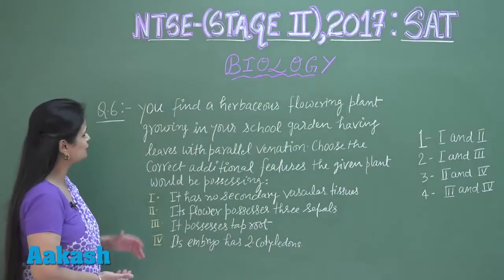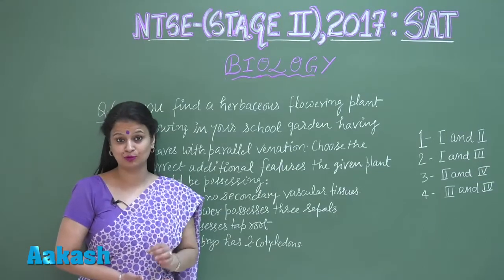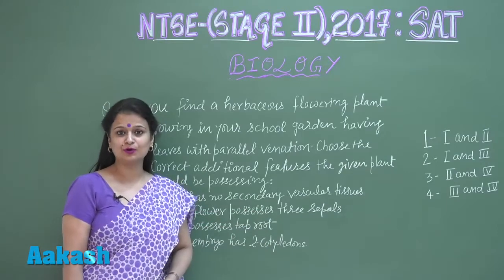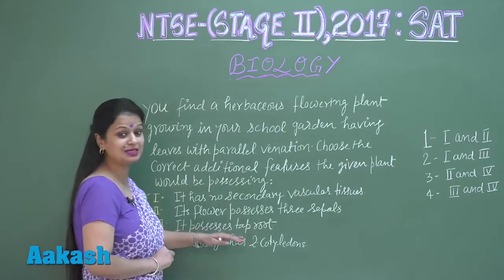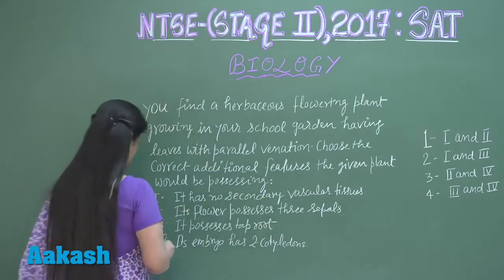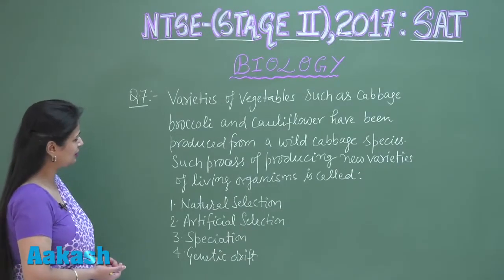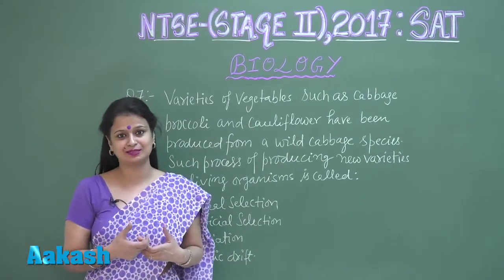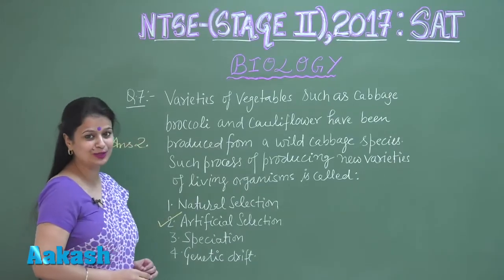NTSE (Stage-II) 2017 Video Solutions for SAT Biology Questions 06 to 07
Find NTSE (Stage-II) 2017 Video Solutions for SAT Biology Questions  06 to 07 prepared by Aakash Institute. This video gives complete in depth explanation to the questions. Know the NTSE 2017 (Stage-II) solutions in detail with the help of subject experts. The experienced faculty at Aakash is committed to every student’s academic well - being and offers excellent guidance to crack entrance exams.